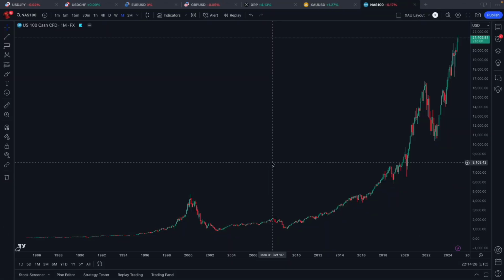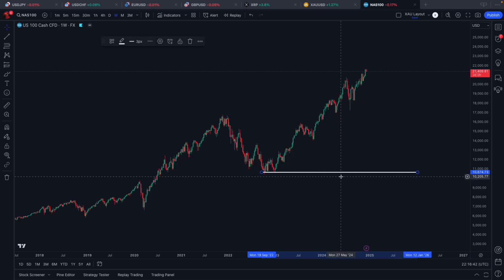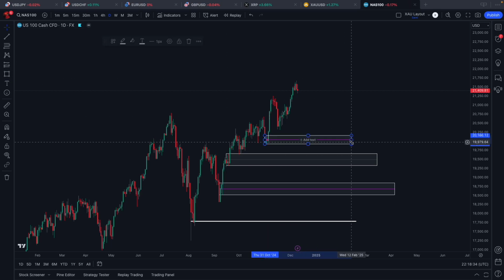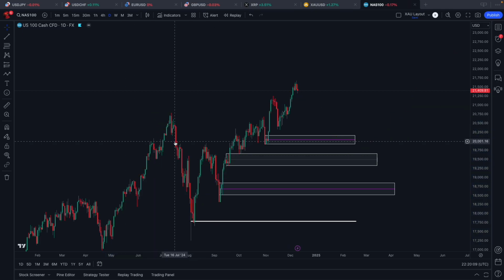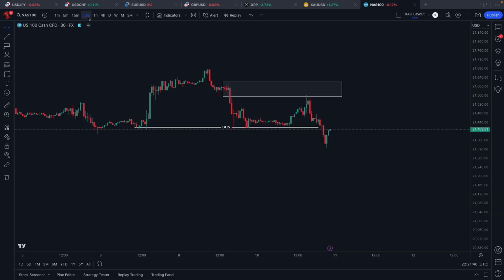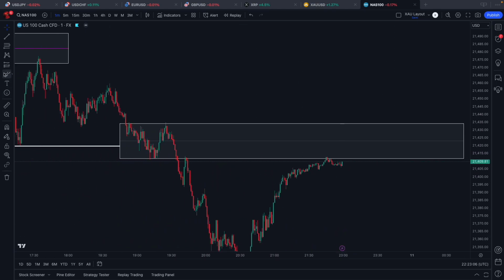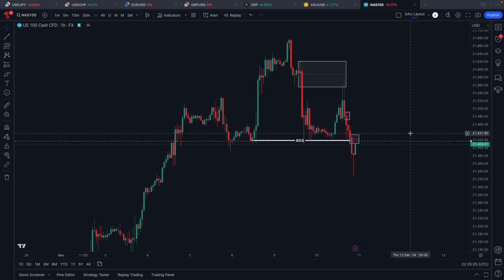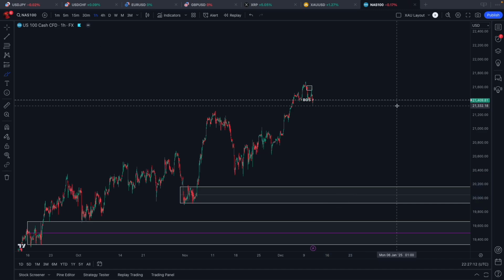LAGFX Case Study Forex Analysis | NASDAQ | NAS100 SECRETS REVEALED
In today's episode of the LAGFX Case Studies, Luke will walk us through an entire Top-Down analysis of the NASDAQ. Luke will start on the 1-Week timeframe and work all the way down to the 5-minute timeframe.

Throughout this video, Luke will talk you through his bias as well as explaining the story that is being created to him through the structure he is seeing. Gain an insight into Luke's opinion on how this market should be tackled in the future.